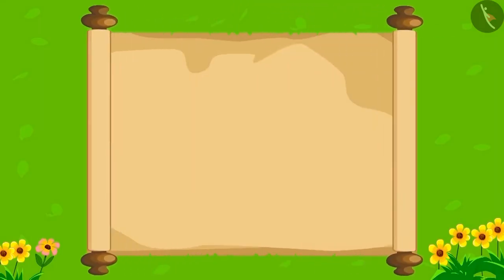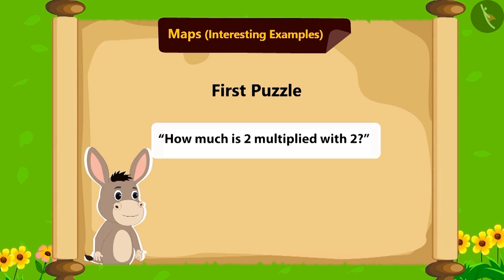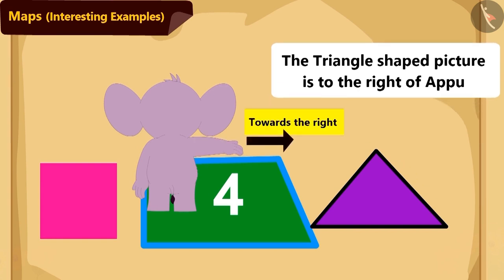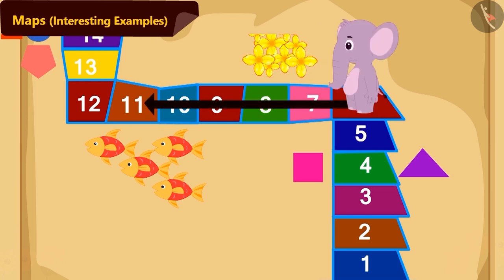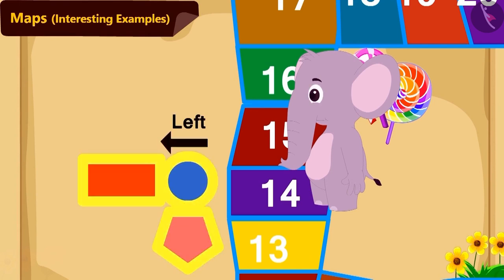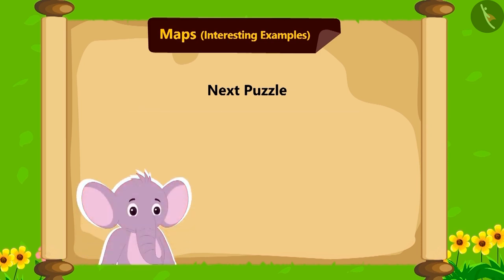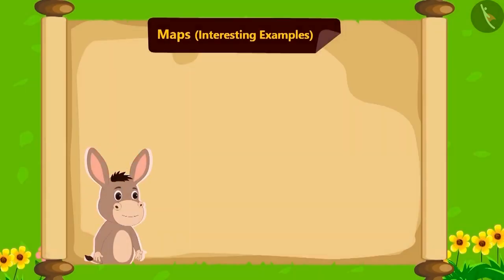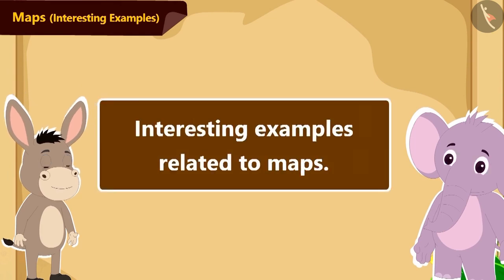Maps | Part 2/2 | English | Class 3